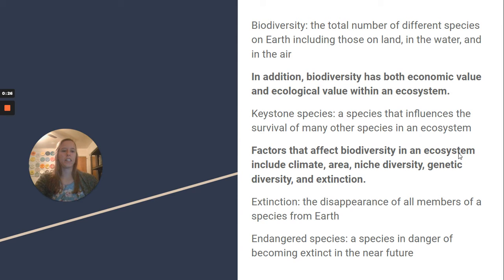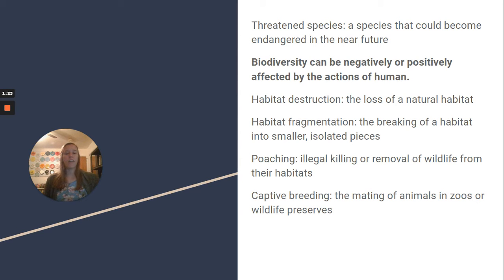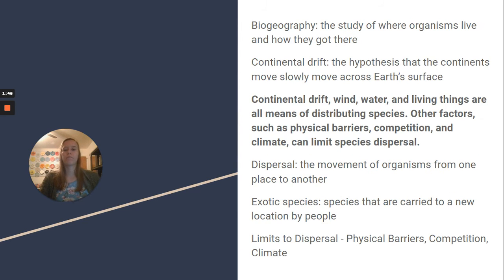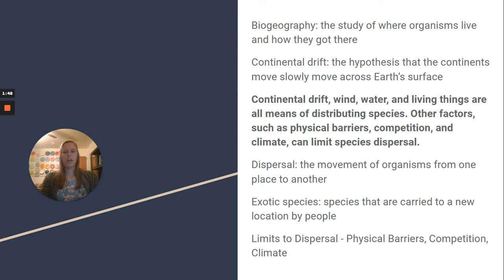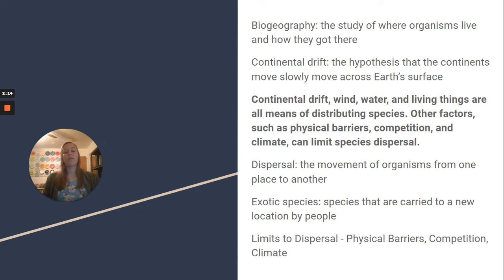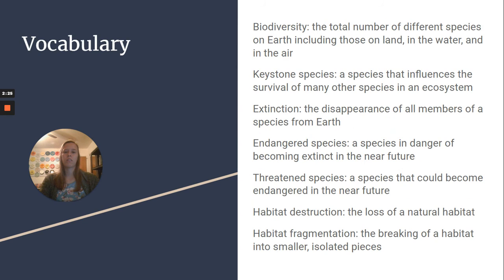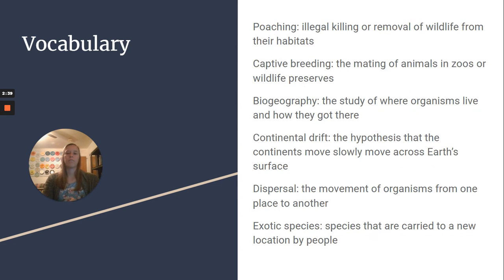6 - Science - Chapter 9 Lessons 3-4 - March 25, 2021